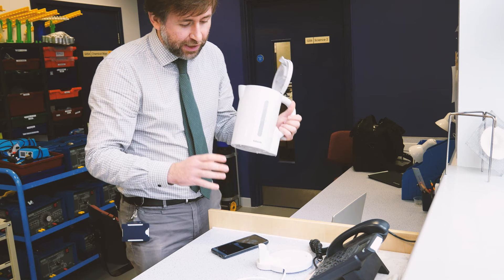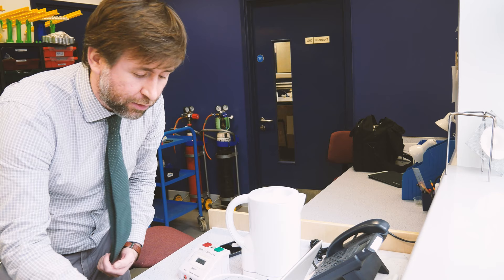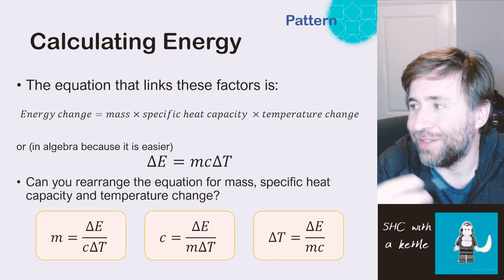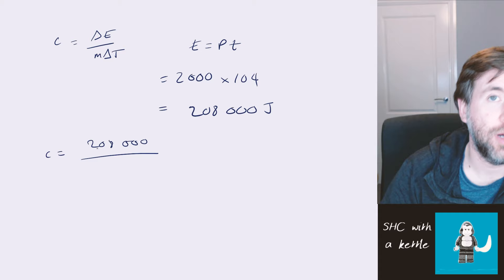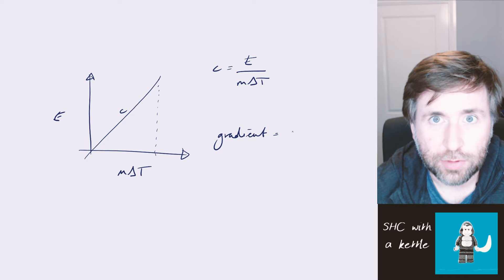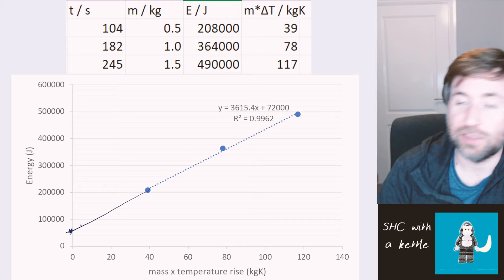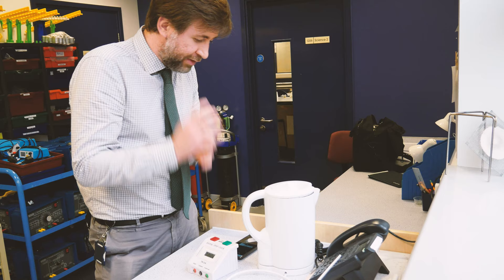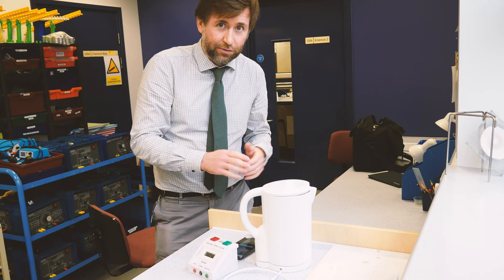Specific Heat Capacity with a kettle - GCSE and A Level Physics practical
In this practical I show you how to measure specific heat capacity with just a kettle!  Not the world's most accurate method, but I evaluate it well and then improve it in the next video!